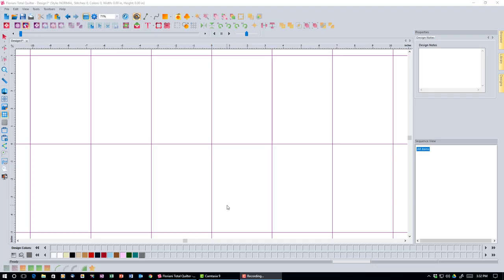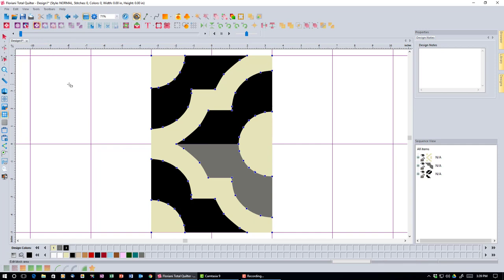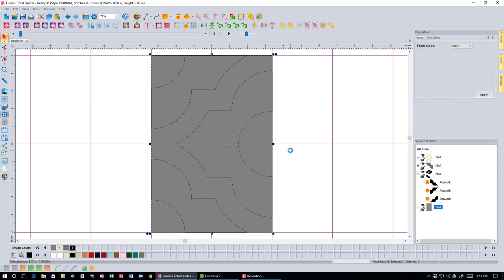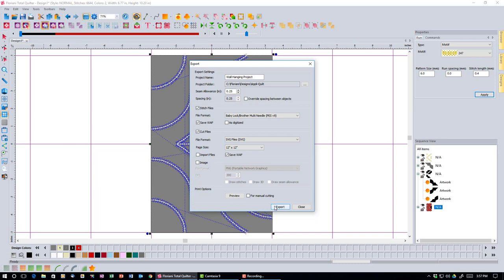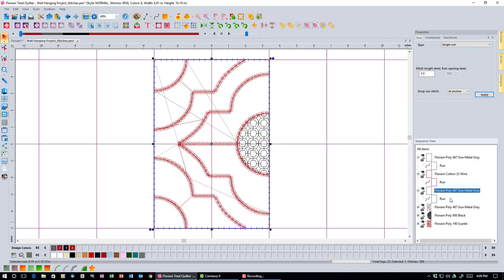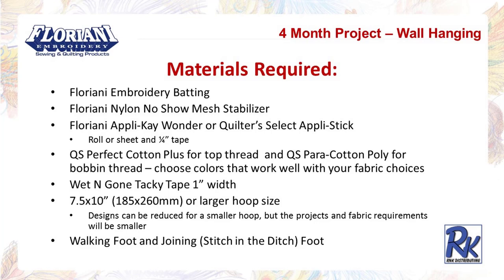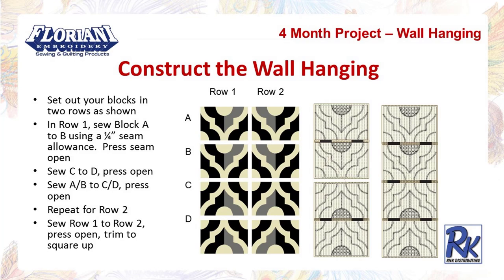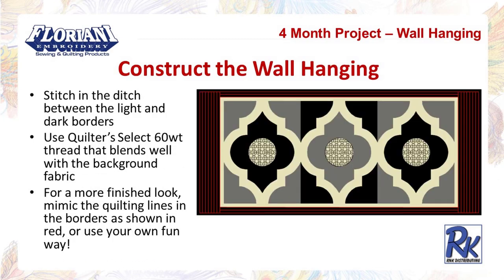May 2017 Wall Hanging Project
In this video, Mark Garetz goes over the Wall Hanging project for May that was created by Rita Guzzard. Webinar